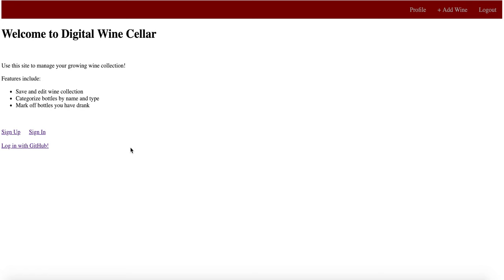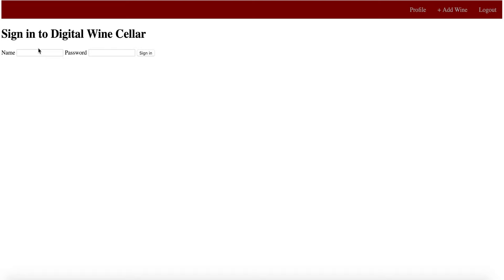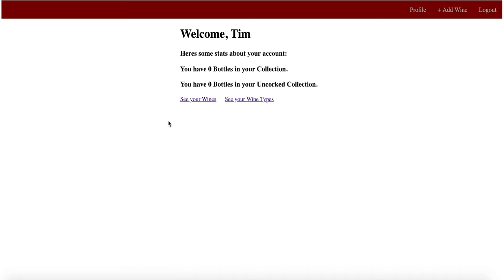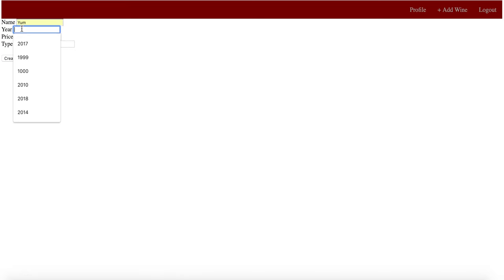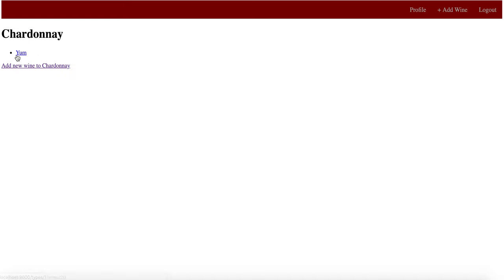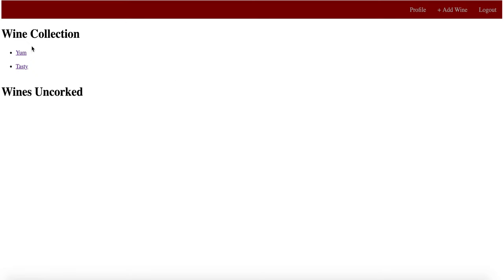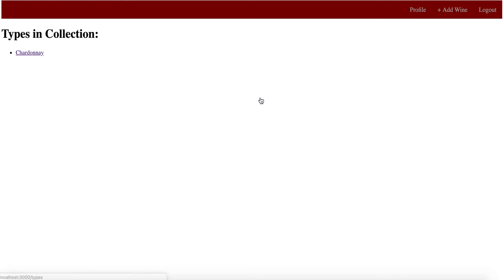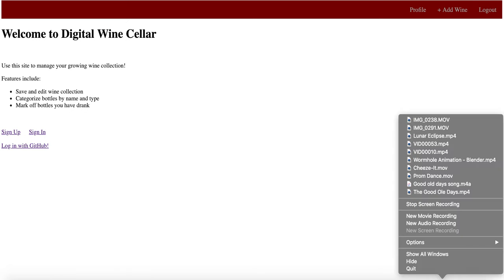Rails Wine Cellar Project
Rails Portfolio Project for Flatiron School. Demo of the web application that I built.